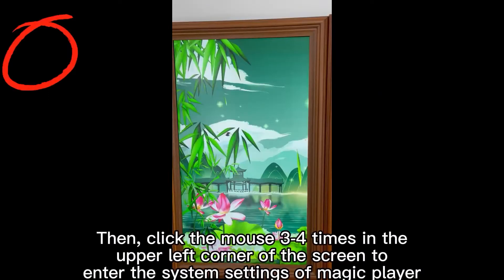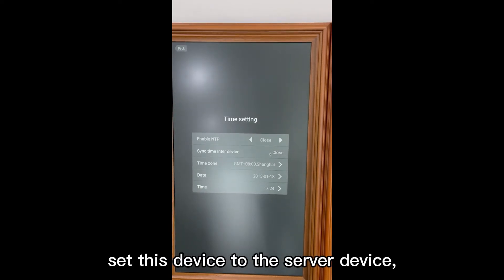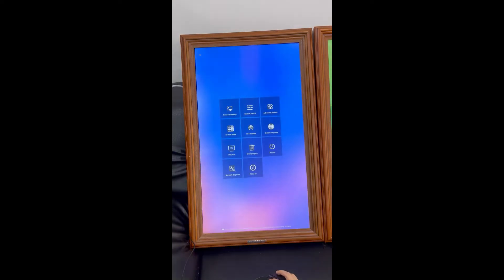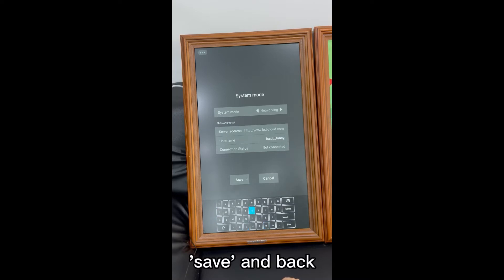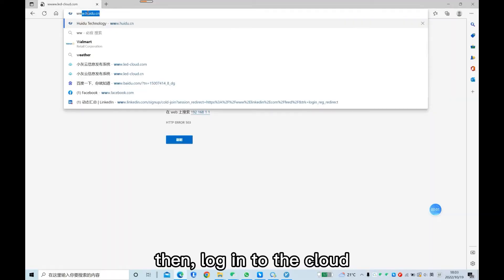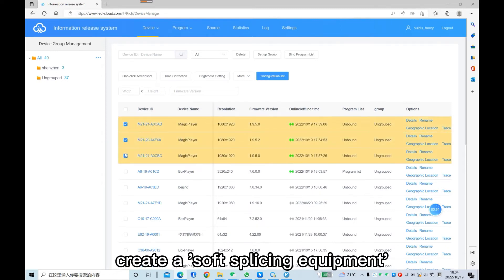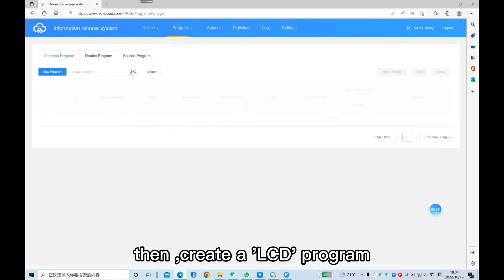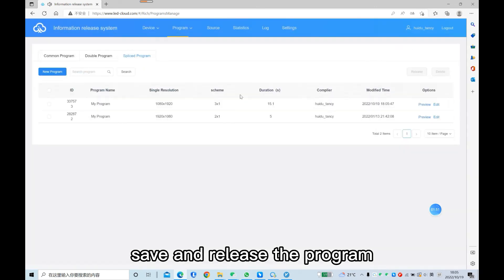how to splice several lcd digital siganges through Cloud software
Huidu Technology is a professional lcd digital signage Android controller manufacturer located in Shenzhen, China.
with complete series of controller products for  all kinds size or resolution of lcd screen,including 4K.
All Huidu Technology Android controllers are equipped with Andriod 7.1 or Android 10.0 system.With Android OS, the possibilities for offering smart customer-oriented solutions are endless. Load any mobile-optimized website on the pre-installed browser, download apps from the Google Play Store, or even upload your own custom-built applications directly to the device.
40S and 40M Android controller for small size LCD Digital signage or TV
M21 Android controller for LCD Advertisement machine
M30 and 972S Android controllers for 4K LCD Digital signage
All controller with
Standard Wi-Fi，Mobile APP update program

Support HDMI、LVDS high quality output
Support horizontal screen / vertical screen play

Support LAN/Internet cluster management
Rich interface configuration, flexible expansion of peripheral equipment